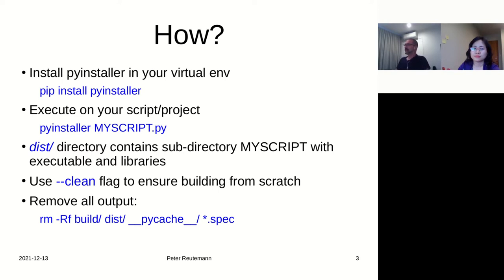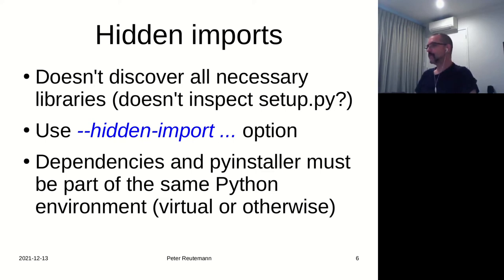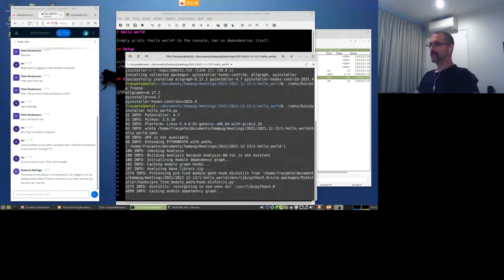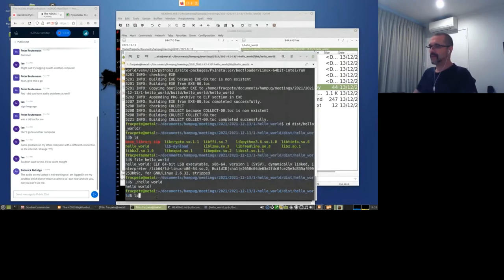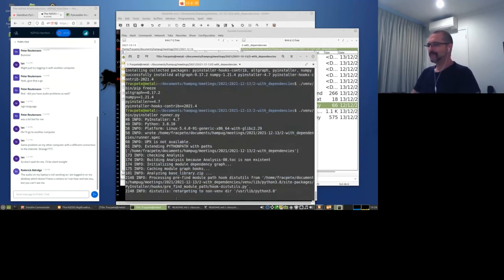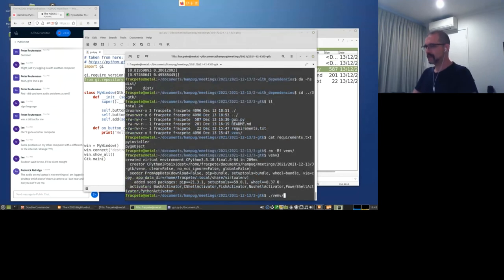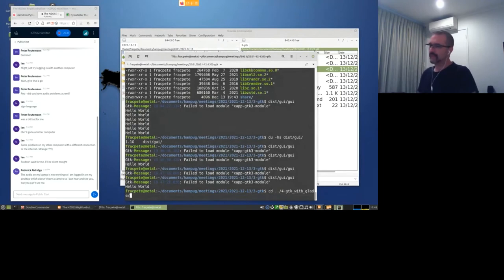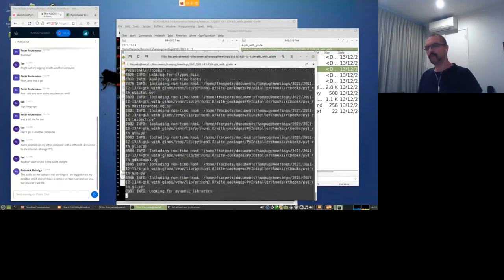Hamilton 2021/12/13: PyInstaller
During last month's meeting, we came across the PyInstaller library Let's take a look at it, to see whether we can easily create installers for various operating systems and what the library's limitations are.